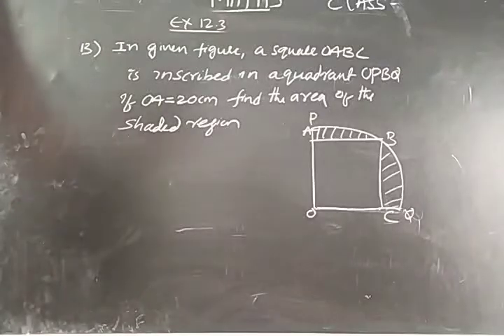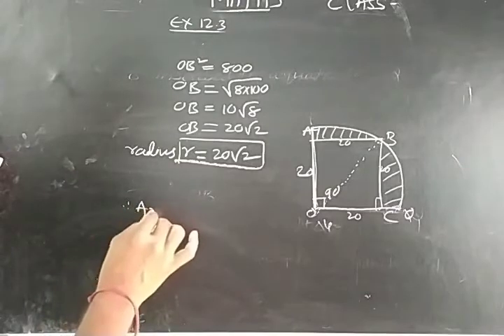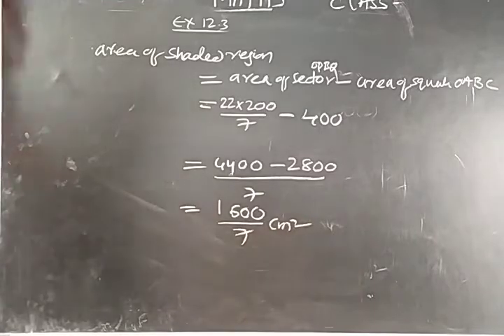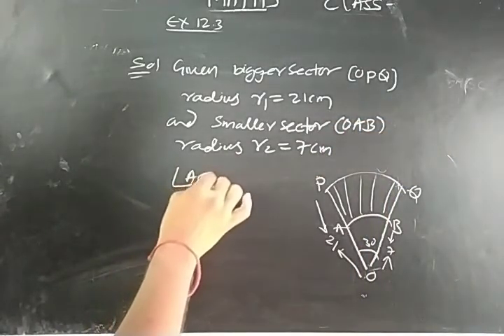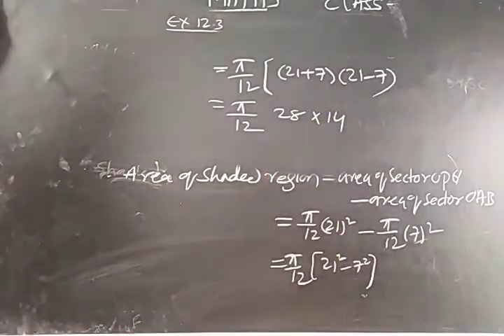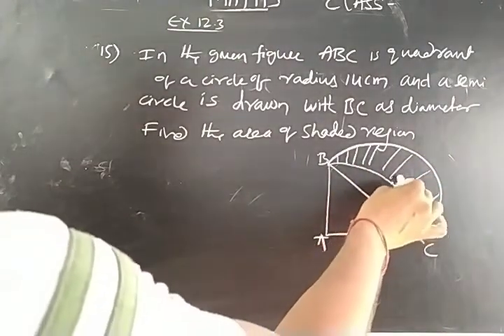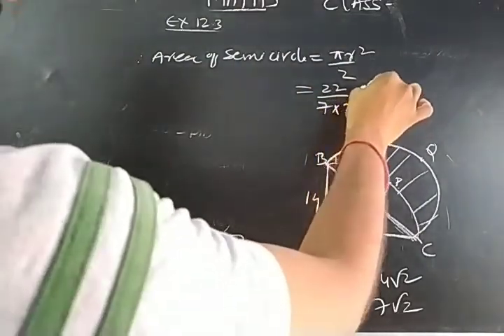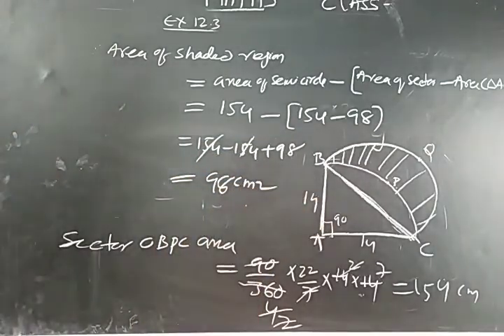Areas related to circles